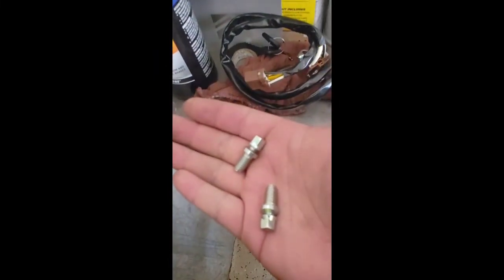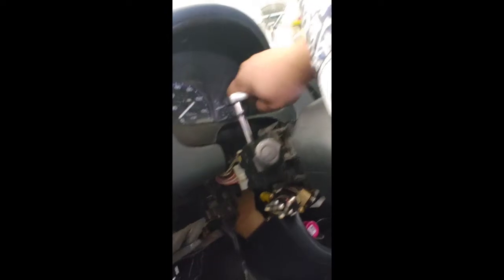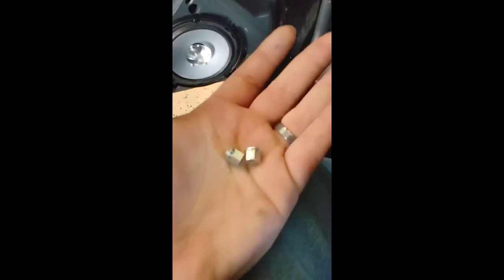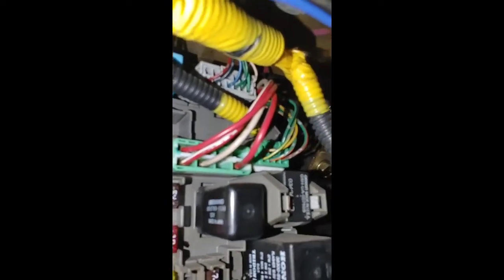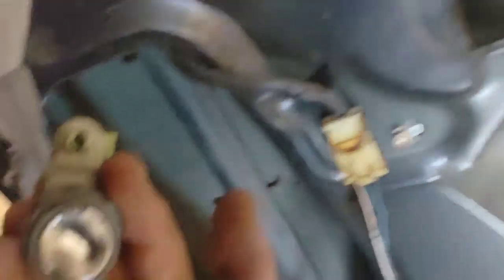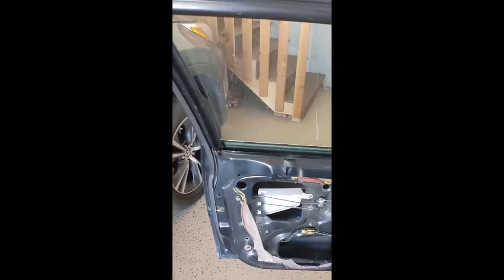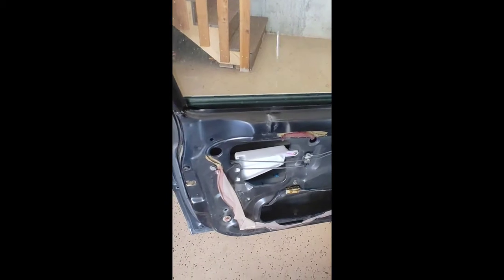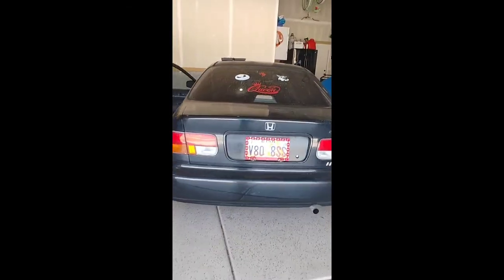How to install ignition, door, and trunk lock cylinders on a 96-2000 Honda Civic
This method works for all 96-2000 civic coupes.